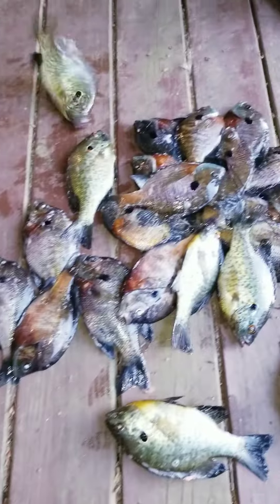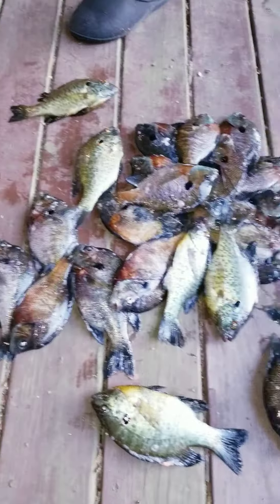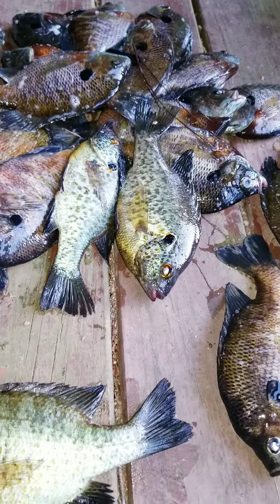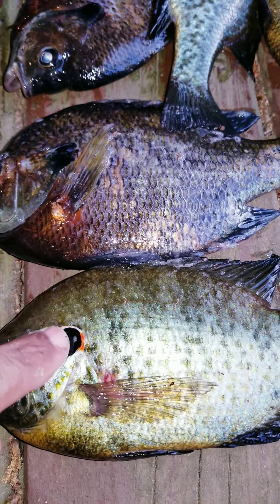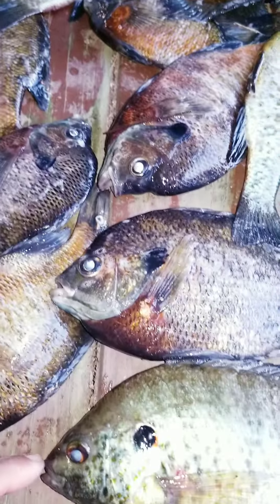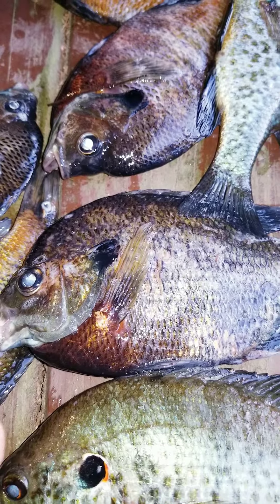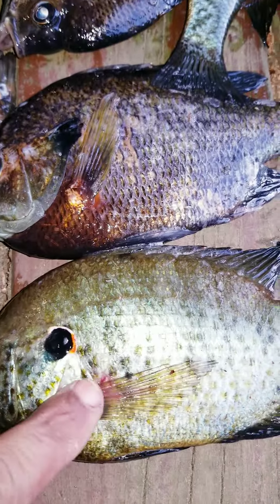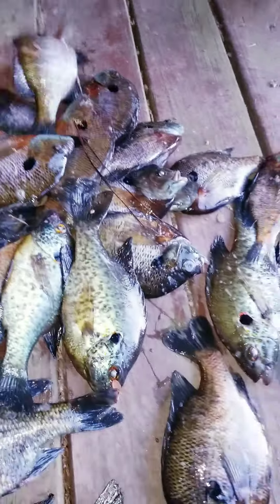Someone Please Bring Some Hot🌶 Sauce By "Cam's Crappie Hole" Best Tasting Fresh Water Fish Around.